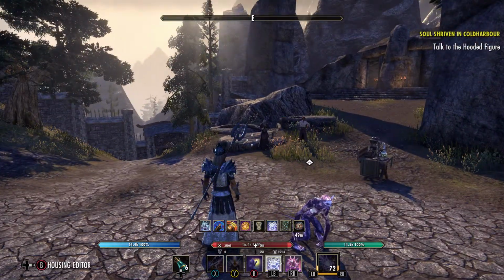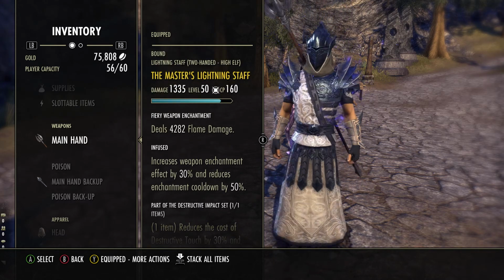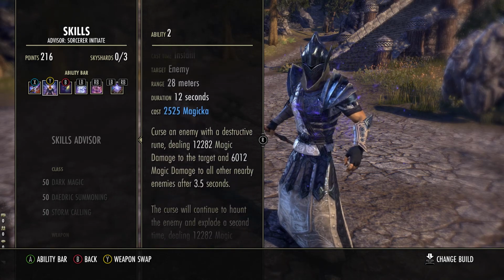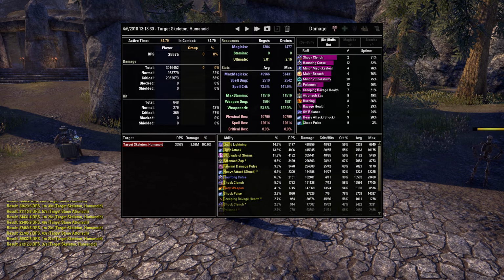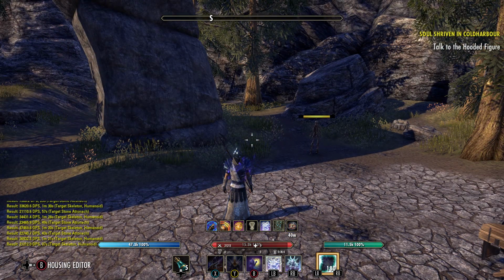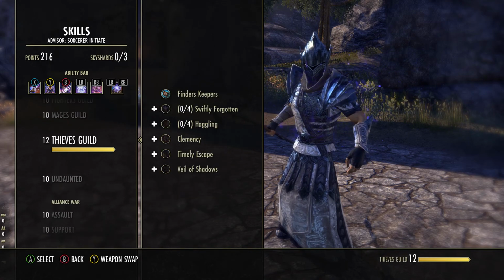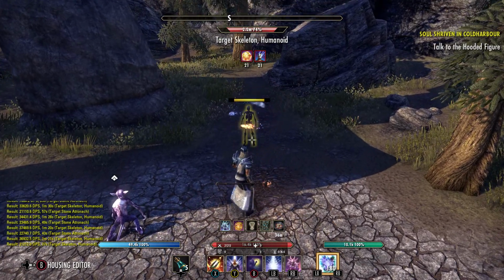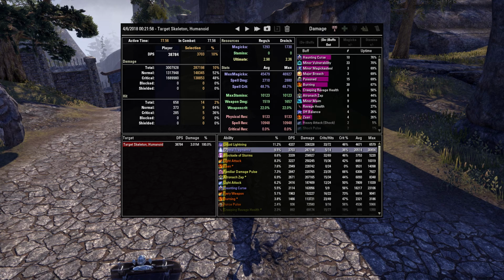ESO Magicka Sorcerer DPS Build, Dragonbones Shocky Boi (36- 37k) and Frag boi (37-39k)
The ever popular Mag Sorc, this time with twice the build options!

Possible Gear Setups (Shocky Boi)

Beginner: 5 Necropotence, 3 Julianos body +2 Julianos Staves, 1 Ilambris

Beginner Alt: 3 Willpower jewelery, 5 Necropotence, 2 ilambirs, and Staves

Best in Slot (My opinion): 5x Mechanical Acuity, 5x necropotence, Lightning Master Staff, Lightning VMA Staff

Rotation: LA- Shock Clench- Barswap-LA-Liquid Lightning- LA- Blockade-LA-Pet-LA-Daedric Prey OR Haunting Curse- Bar swap, Heavy Attack, repeat

Frag Boi:

2X Zaan or Ilambris, 5x necropotence, 3x willpower, Asylum Inferno Staff, Lightning VMA Staff

Rotation:

LA-Blockade of Storms-LA-Liquid Lightning-LA-Pet- Barswap- LA- Haunting Curse-LA-Force Pulse-LA Force Pulse

To get maximum DPS, keep dots up, only heavy attack when target is off balance, otherwise use Frags when they proc, and weave light attack force pulse.